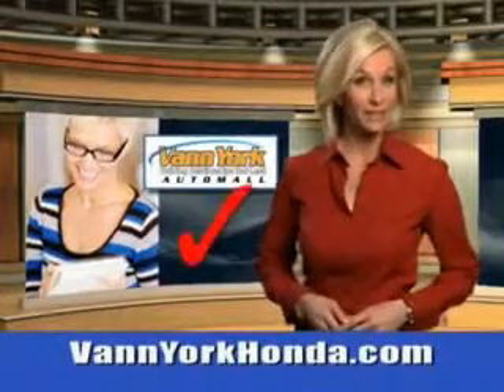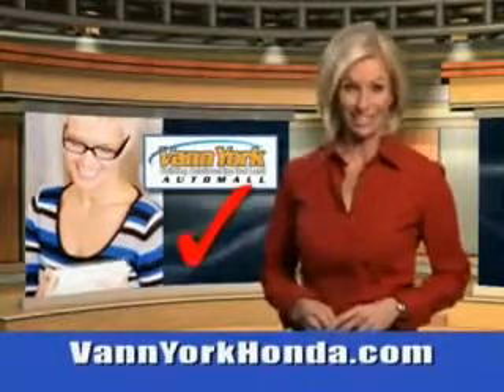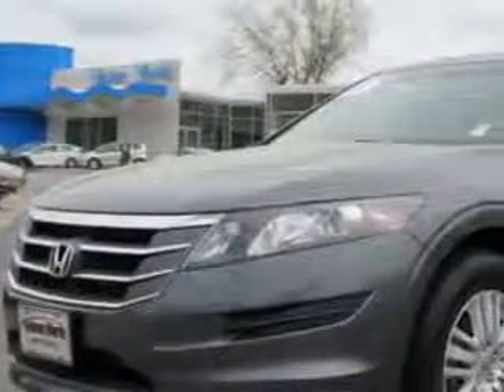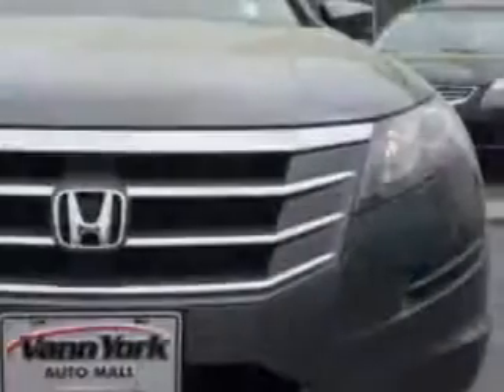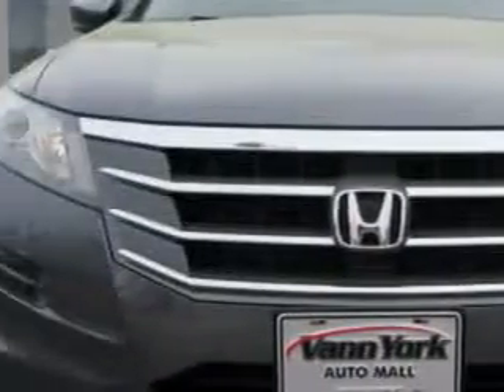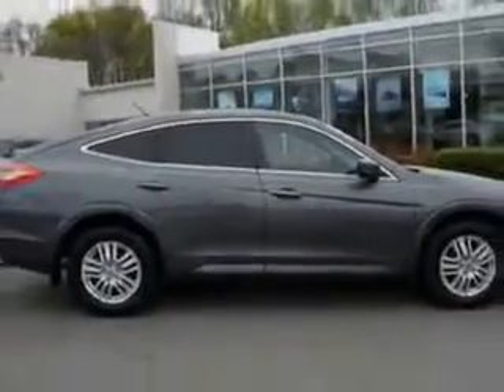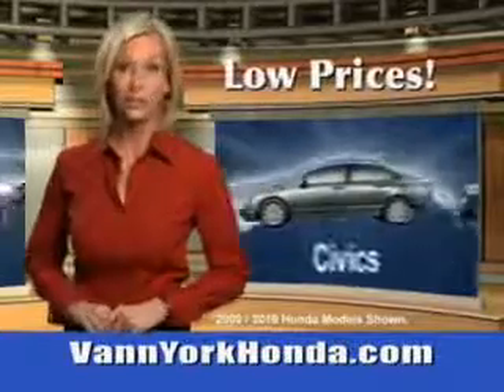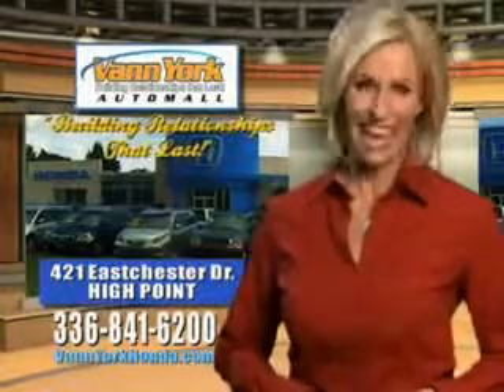Used 2012 Honda Crosstour EX 2WD Greensboro, Winston Salem High Point, Kernersville NC Vann York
Used 2012 Honda Crosstour EX 2WD Greensboro, Winston Salem High Point, Kernersville NC Vann York, You will love this Polished Metal Metallic Honda Crosstour Crossover, equipped with a 4 Cylinder engine and an automatic transmission. Enjoy an impressive 29 miles to the gallon on this great car with features like Halogen Headlights, power Tilt sunroof, Remote Operation Power Windows, Ambient Lighting, Auto-Dimming Inside Rearview Mirror, Heated Exterior Mirrors, Anti-Theft Alarm System With Engine Immobilizer, Power Adjustable Lumbar Driver Seat, Remote Anti-Theft Alarm System, Glass, Remote Operation, Emergency Braking Assist, Hill Start Assist, power One-Touch Tilt Open And Close Sunroof, Electronic Brakeforce Distribution, Premium Cloth Upholstery, 6 Disc Cd Player In Dash, 10 Way Power Driver Seat, Intermittent Rear Window Wiper, and much more. Enjoy the drive and have peace of mind in this Honda Crosstour. See us at Vann York Auto Mall today!
MILES: 55,001
VIN:5J6TF3H34CL003797

422 Eastchester Dr.
High Point, North Carolina 27262